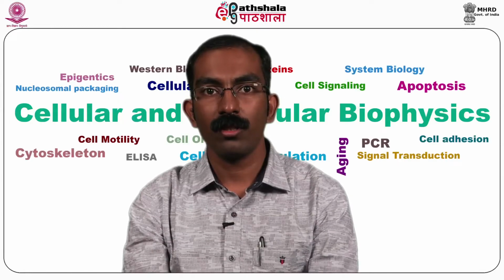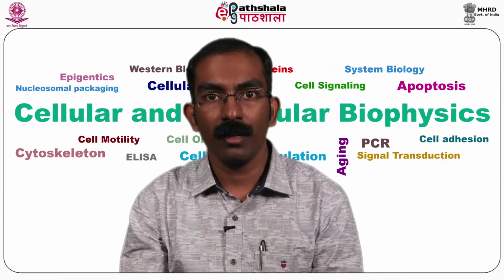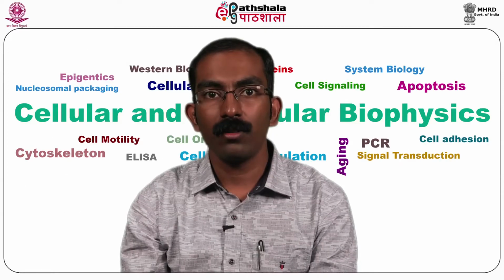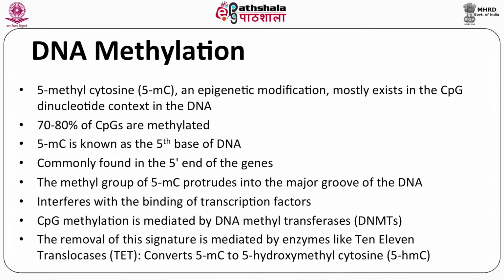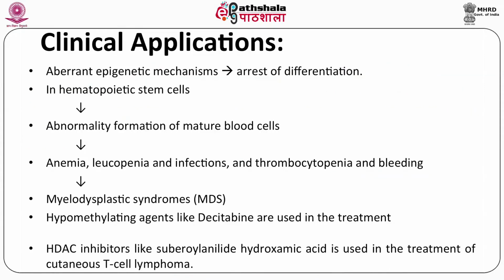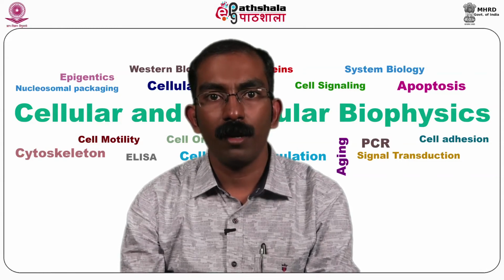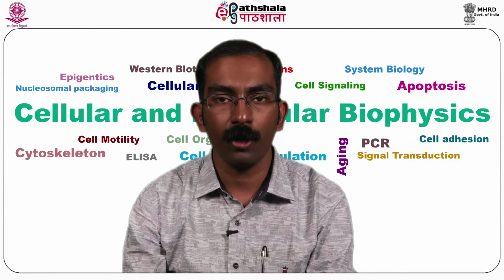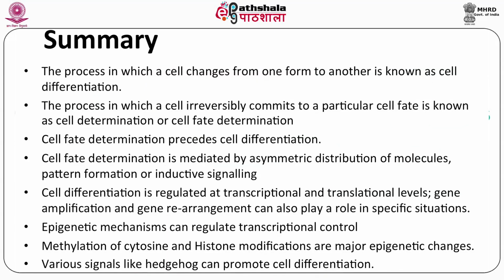Molecular mechanism of cell differentiation and cell fates